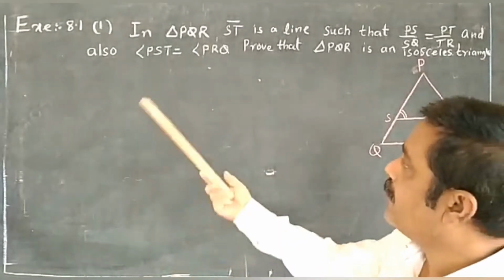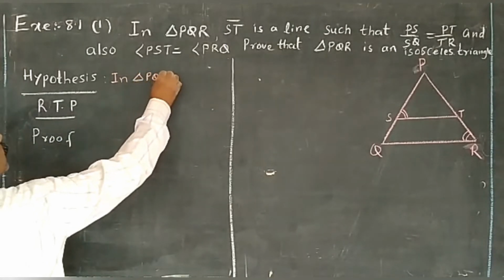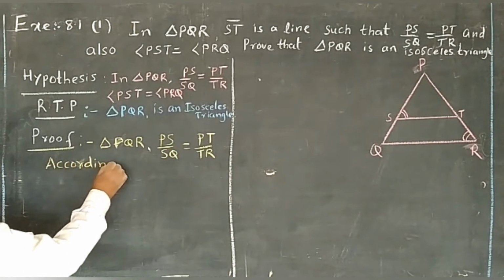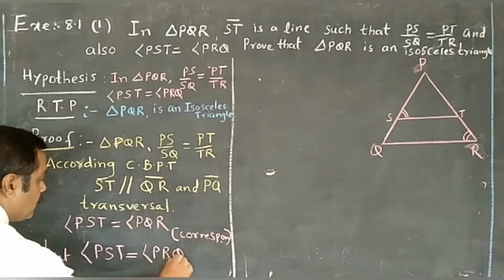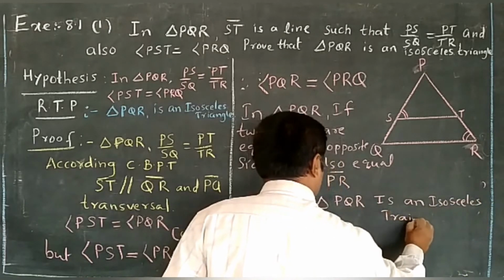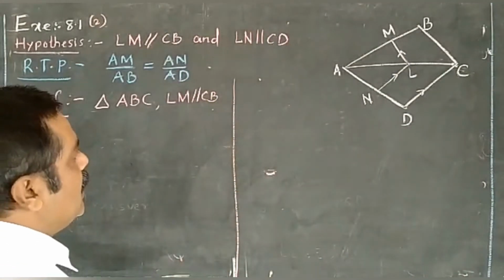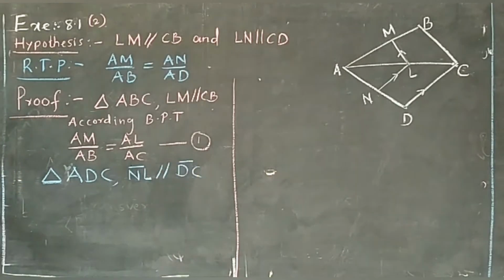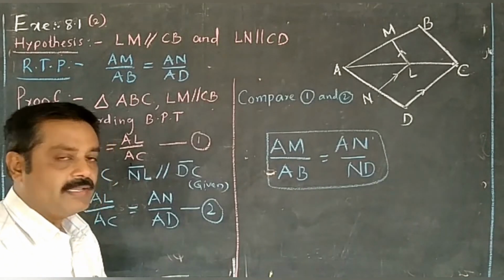10class maths//similar triangles part4//mahabubabad education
J. Purushotham, SA, ZPHS Alair